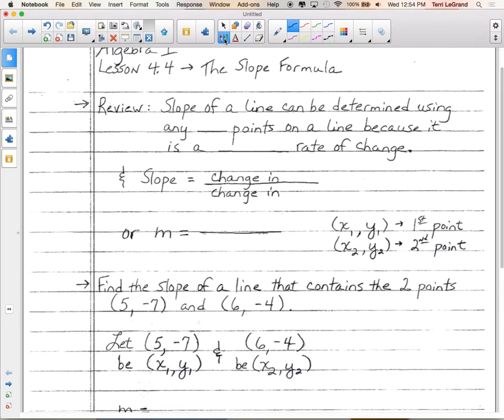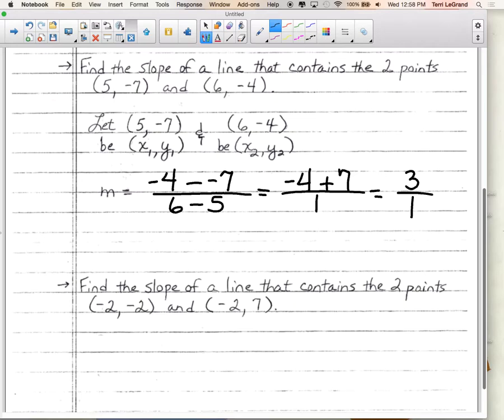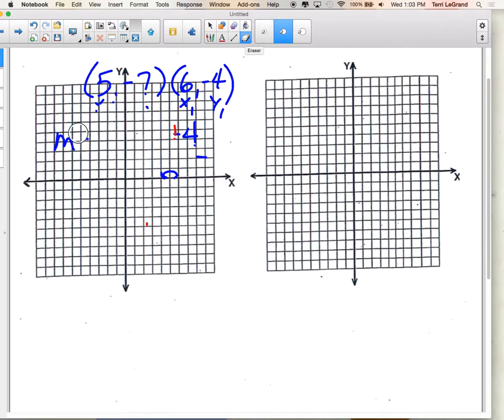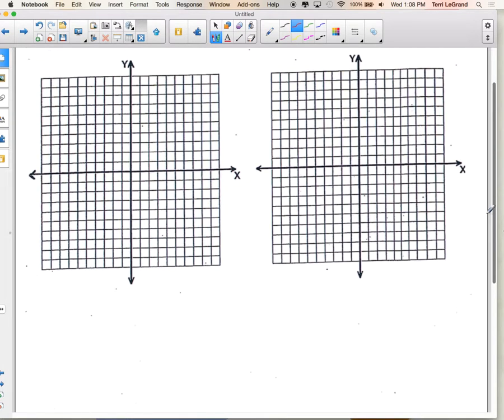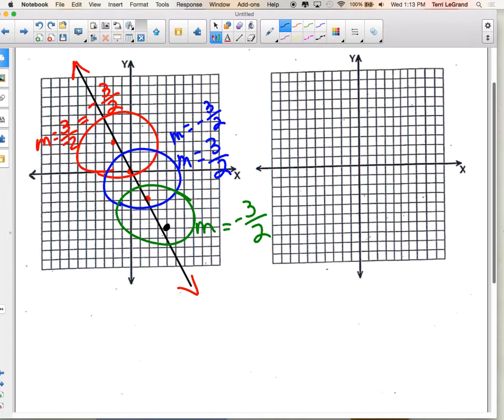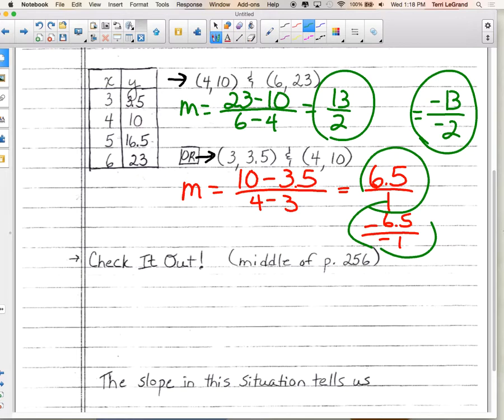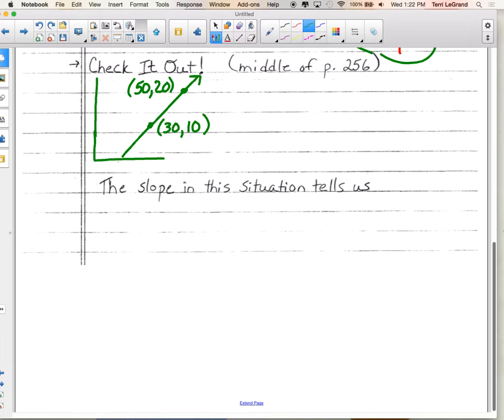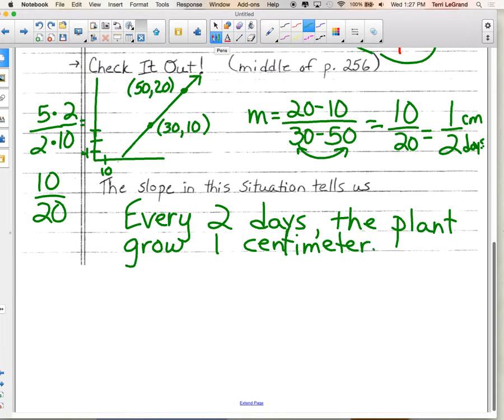Alg I L 4 4 Notes Recording